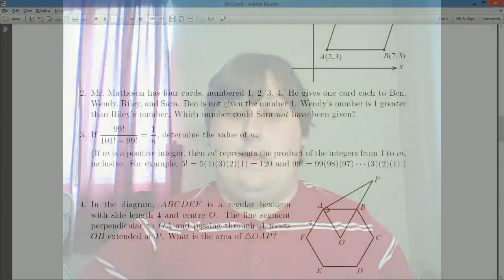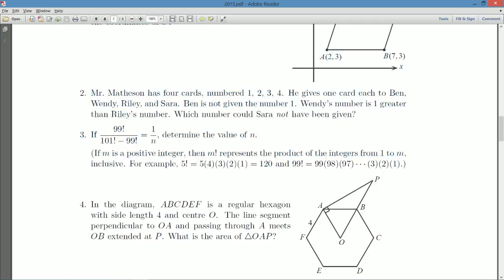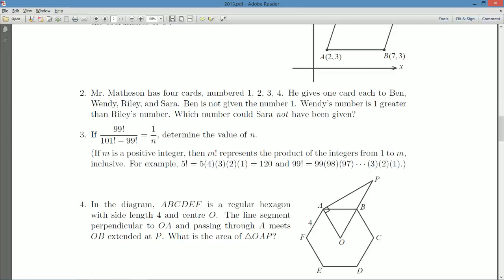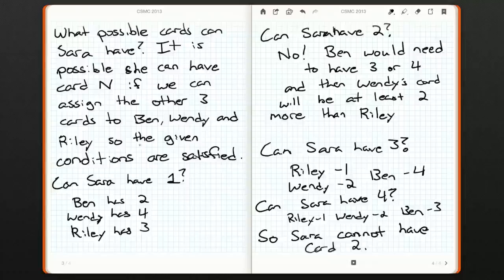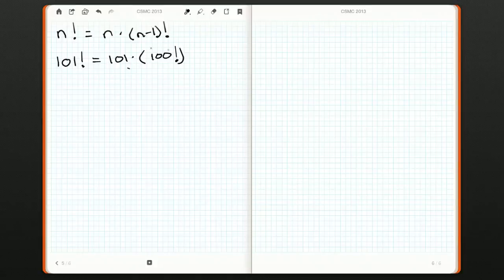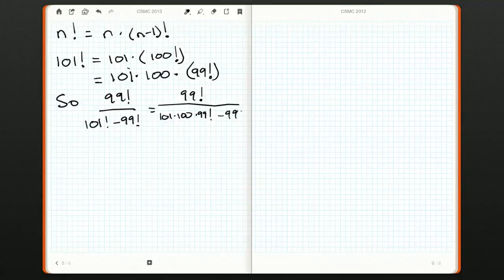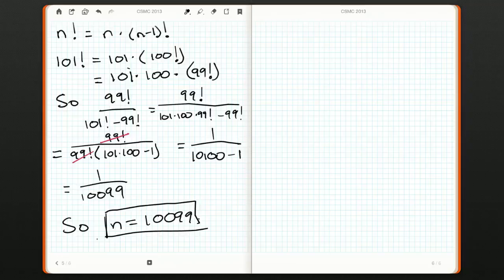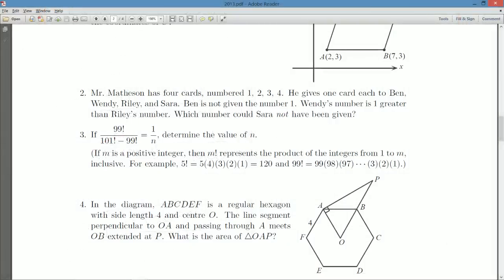CSMC 2013 A3